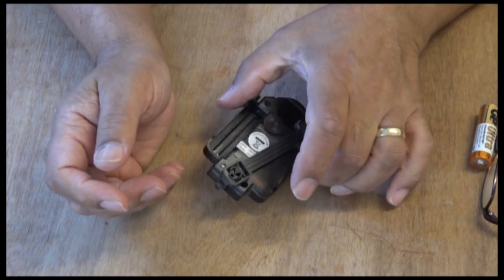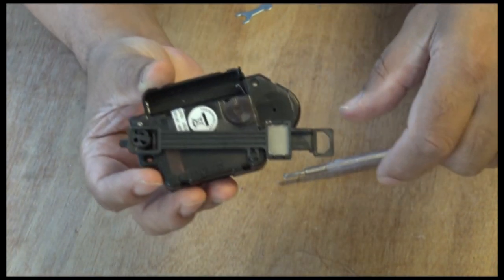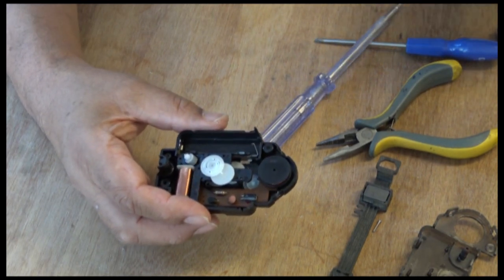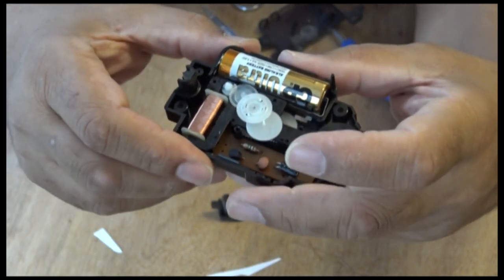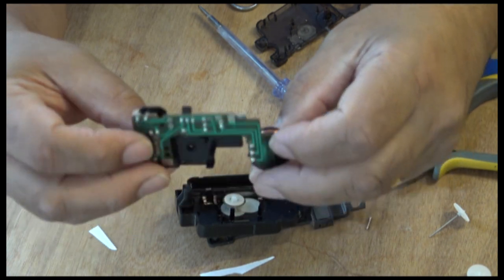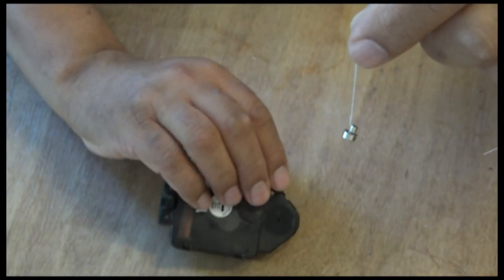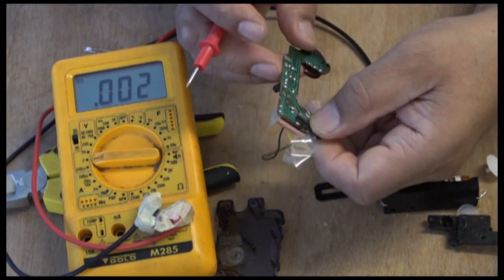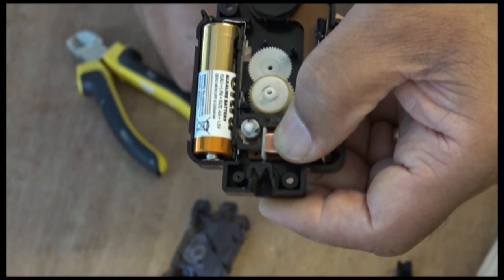#84. Pendulum Quartz Clock Teardown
Pendulum Quartz Clock Teardown